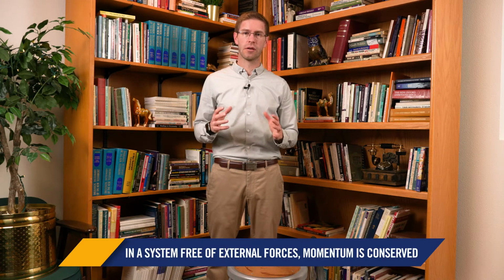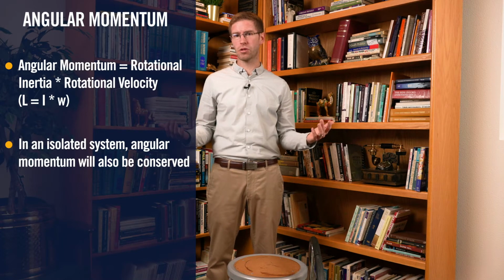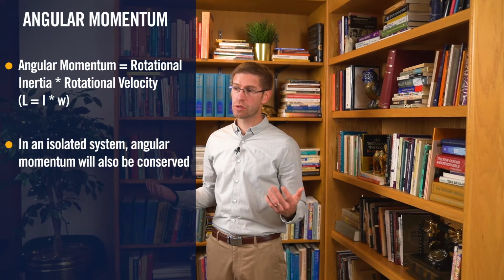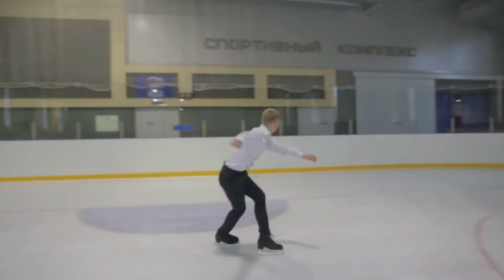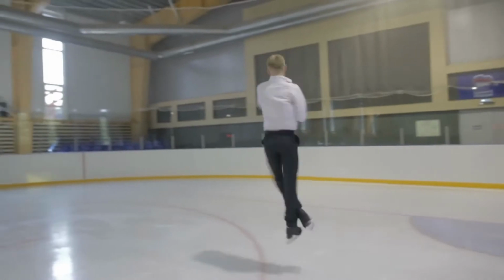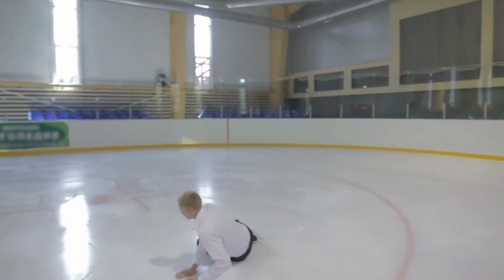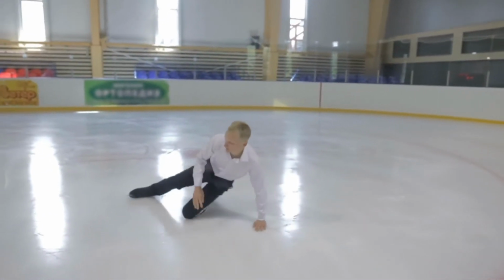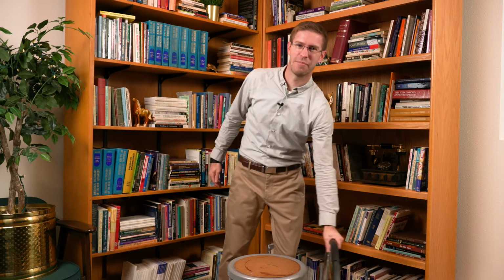Linear and Angular Momentum // Unit 8 // PHYS 211